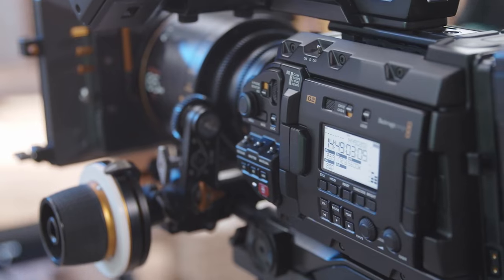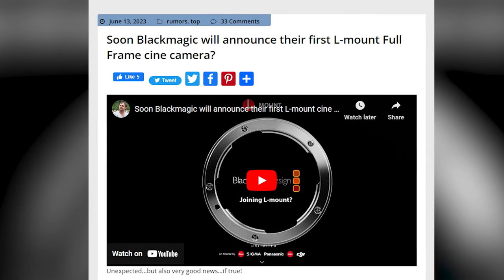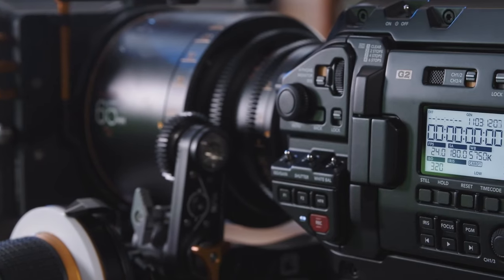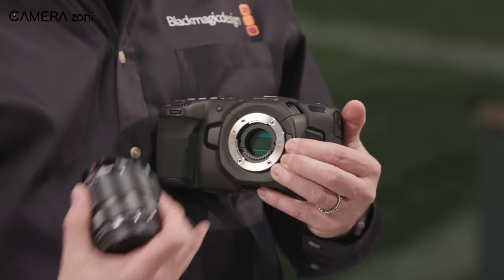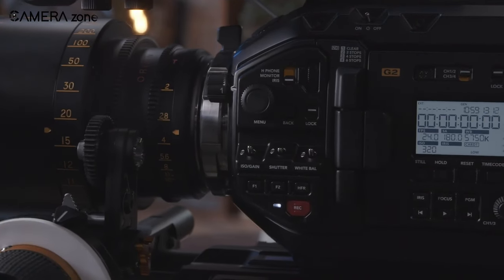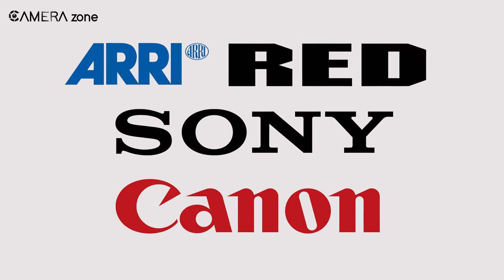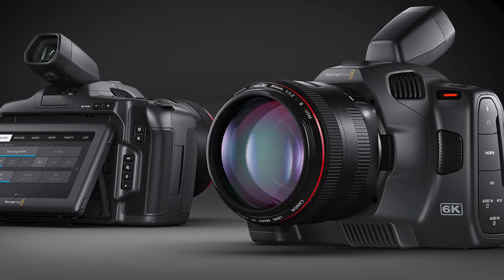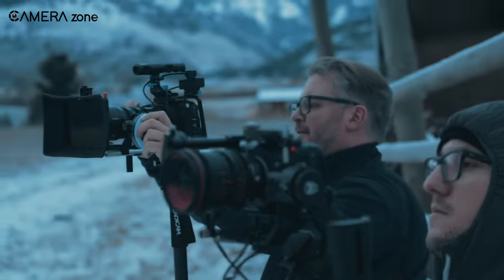Blackmagic's First L-Mount Full-Frame Cinema Camera!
There is speculation circulating online regarding Blackmagic's potential announcement of a new cinema camera that supports the L-mount.  Moreover, Blackmagic may announce a full-frame cinema camera that is compatible with the L-Mount. So, what will this new full-frame cinema camera look like, and when we can expect to see this?